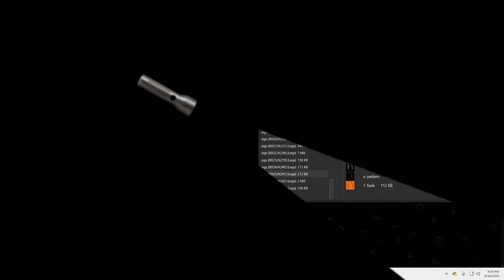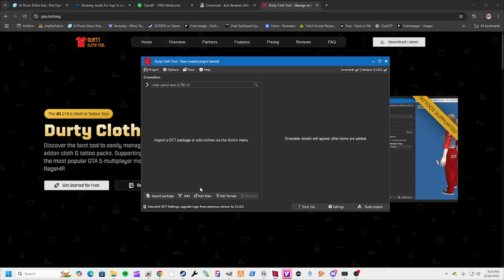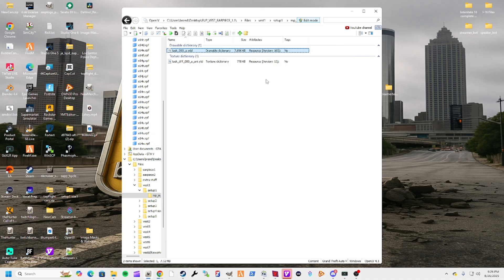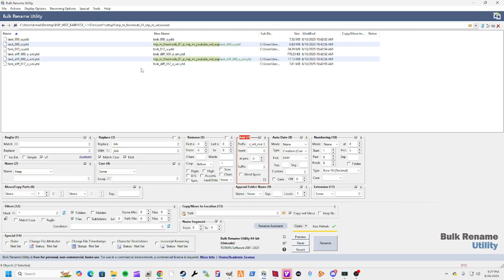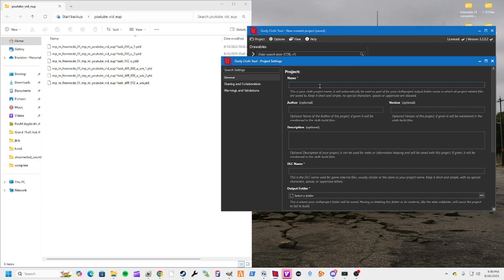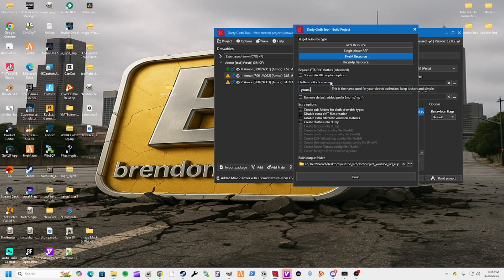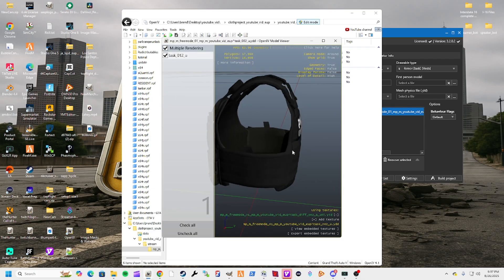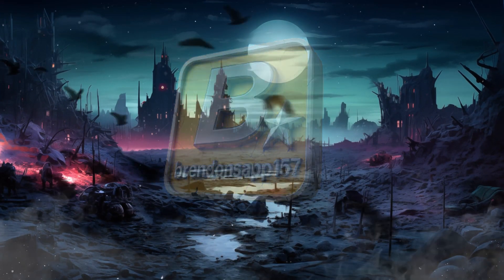Using Durty Cloth Tool to Edit EUP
Learn How to Edit EUP for FiveM Using Durty Cloth!
In this step-by-step tutorial, I’ll walk you through how to install, edit, and customize EUP (Emergency Uniform Pack) for your FiveM server using Durty Cloth Tool. Whether you’re just starting out or looking to refine your server’s uniforms, this guide will help you get the job done right.

💬 Got questions? Drop them in the comments, and I’ll be glad to help!

If you're feeling generous, I am currently rebuilding my streaming PC since it decided to die!